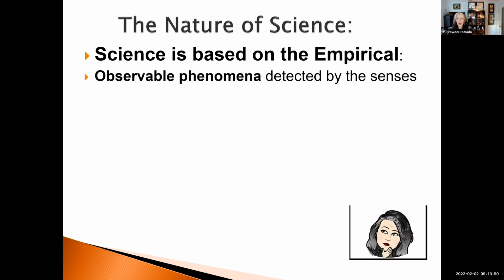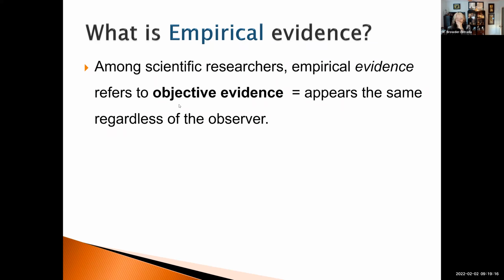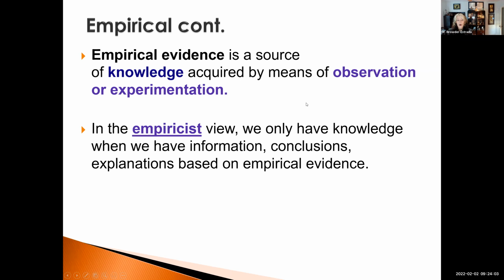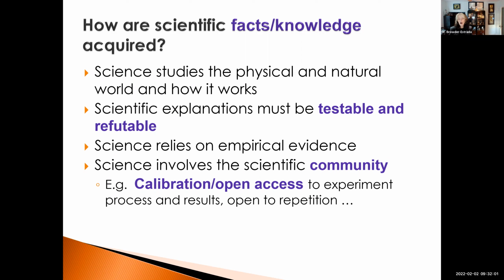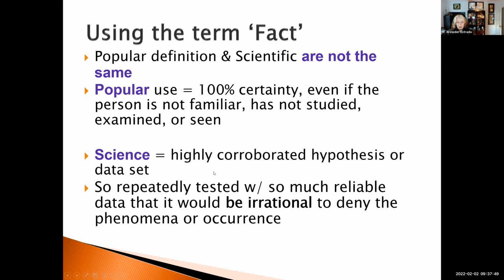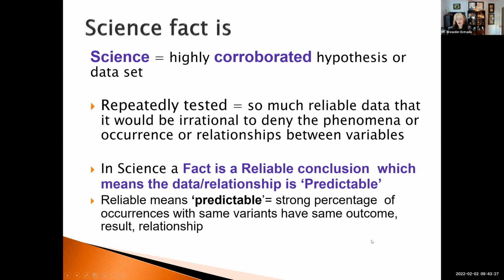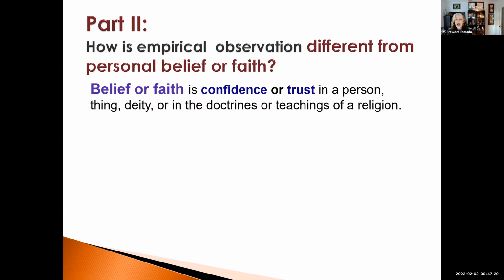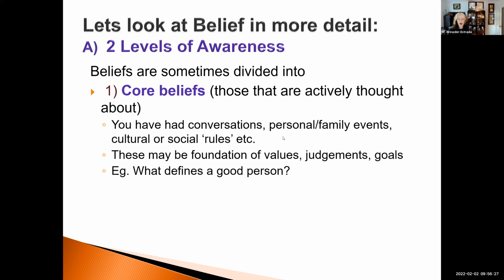What is Science 22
General look at the nature of Science as information and perspective, vs other forms of 'knowing' about things culturally